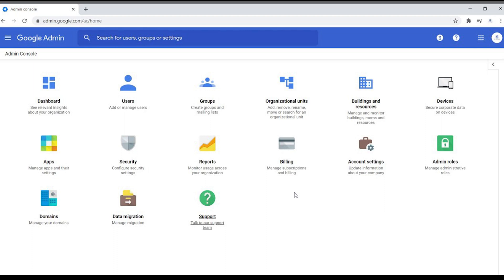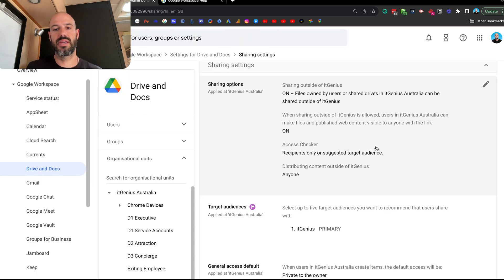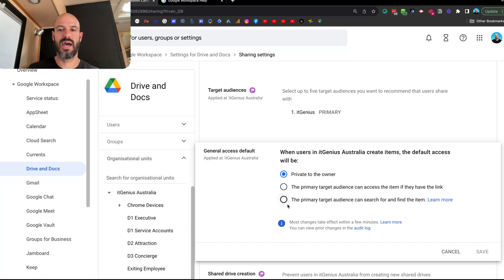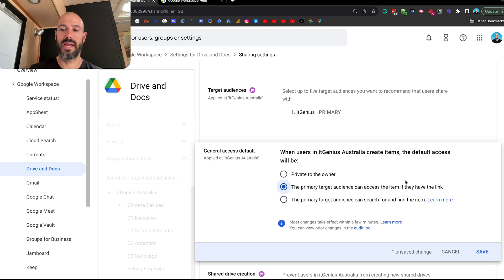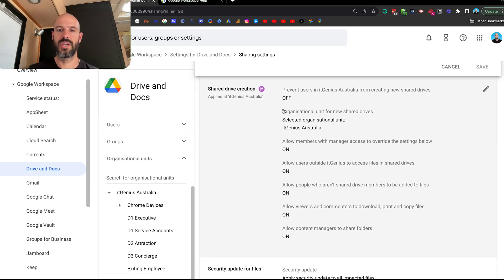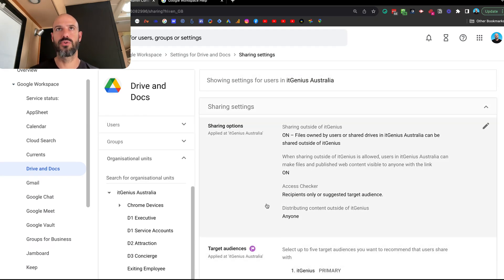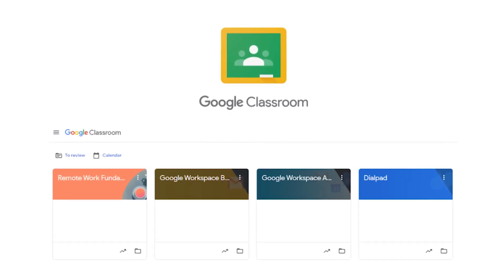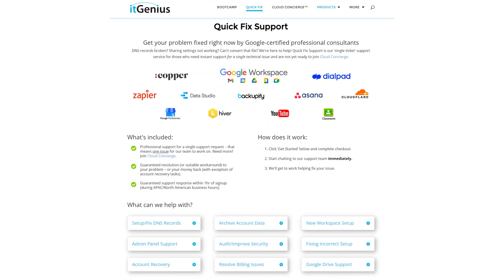Google Drive Admin Policy for Default Sharing Settings & Configuring Organisational Units